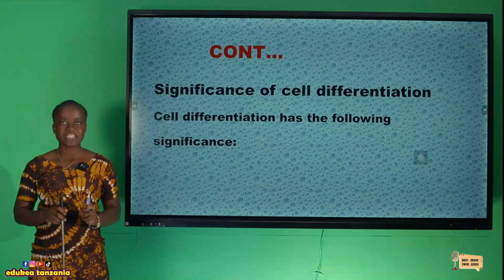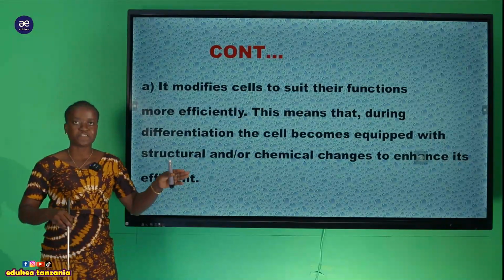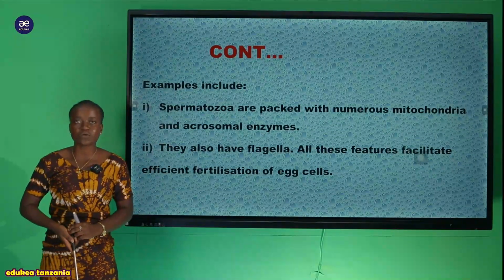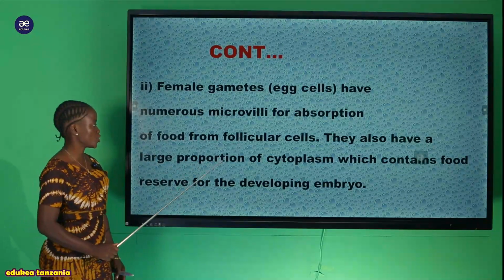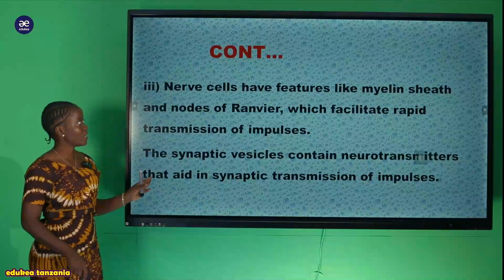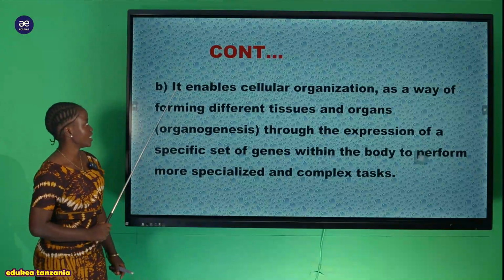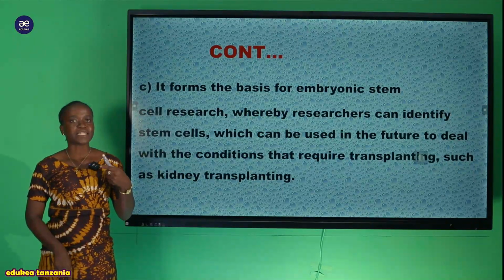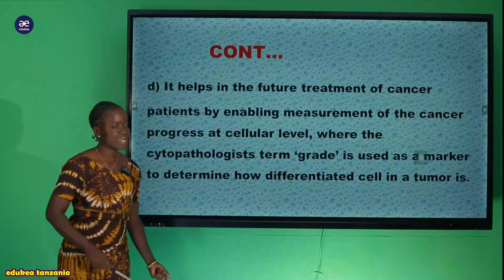BIOLOGY FORM V CYTOLOGY 46 OF 108